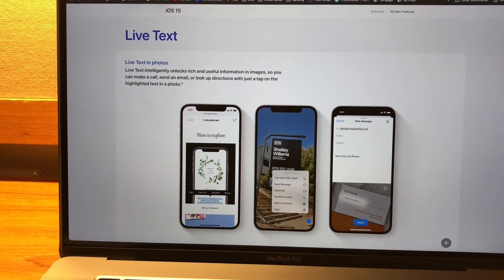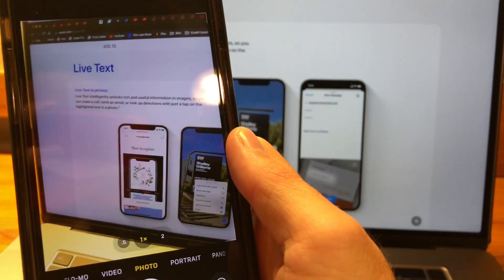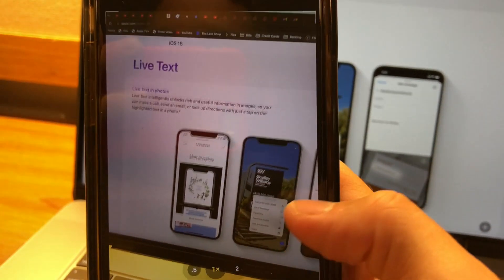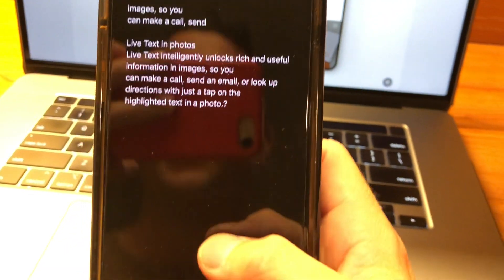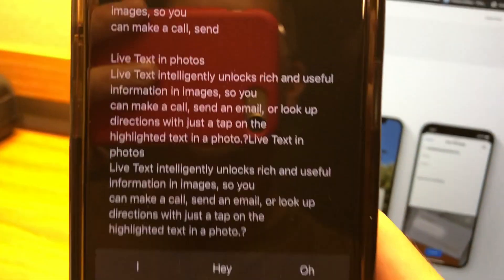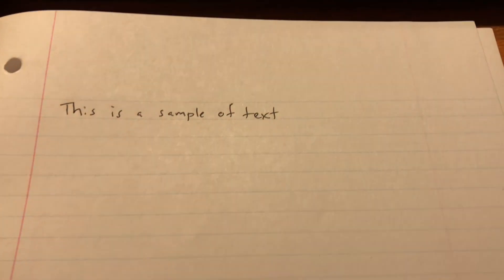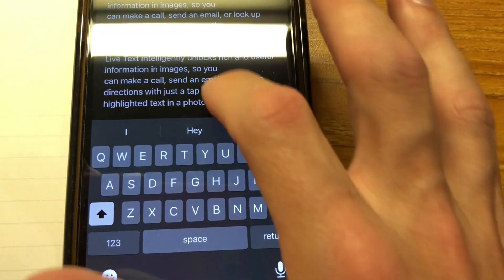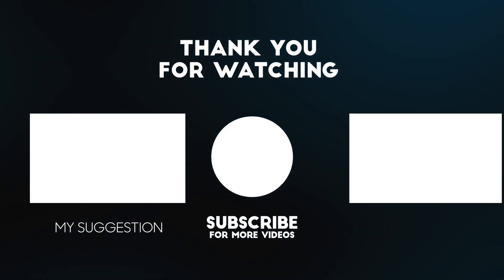iOS 15 Quick Tip! Live Text!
If you have an iPhone XS or later, this new feature in iOS 15 allows you to select and copy text live from your camera or from a photo previously taken. Look for a new icon when you long press to pop up the camera preview to quickly copy text live. Really handy feature!